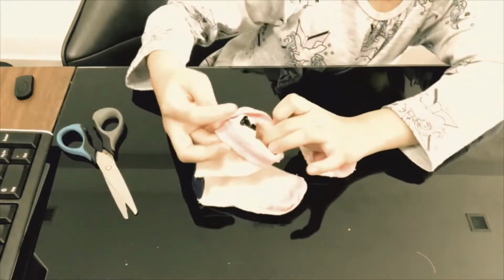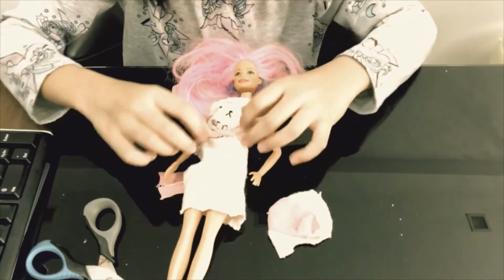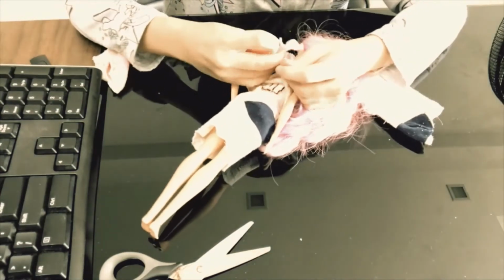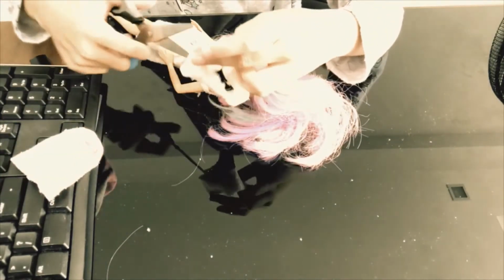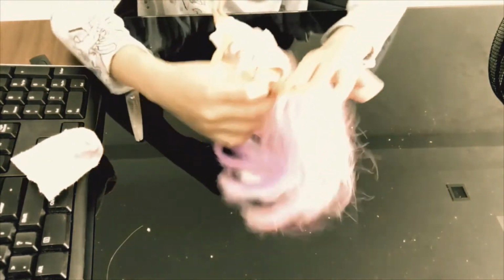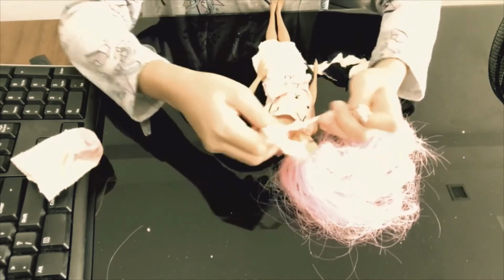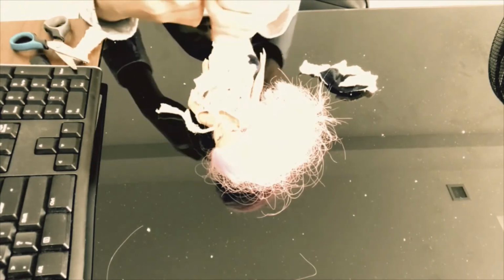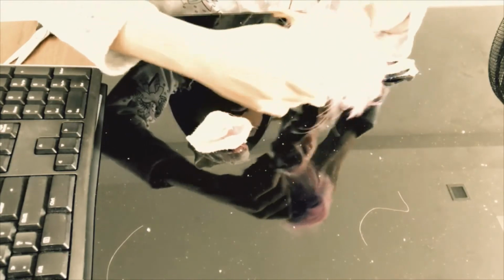🆕Easy Dress For Barbies Doll from Socks 👉 Hacks And Crafts - New LearnBox Singapore Story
In order to discover more about easy dress for barbies doll from socks, you must check out: ➡

The video is showing easy dress for barbies doll from socks valuable information but also try to cover the following subject:
-barbie doll hacks and crafts
-how to make barbie doll dress
-dress from socks

Youtube is the very best website to visit when looking for videos about easy dress for barbies doll from socks.
Easy dress for barbies doll from socks is certainly something that intrigues you and a lot of people so i made this video .
If you want to find out even more regarding barbie doll hacks and crafts I suggest you to take a look at our other video clips :

If you were trying to find more info about barbie doll hacks and crafts or how to make barbie doll dress did this video aid?
 maybe you want to comment listed below and let me understand what else i can assist you with or details on easy dress for barbies doll from socks.